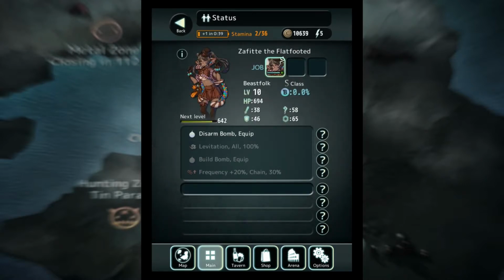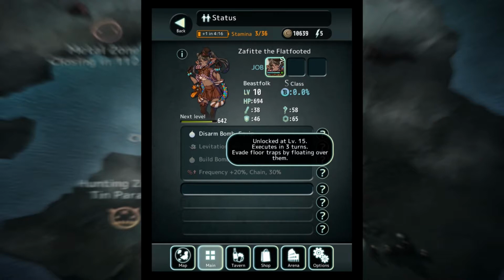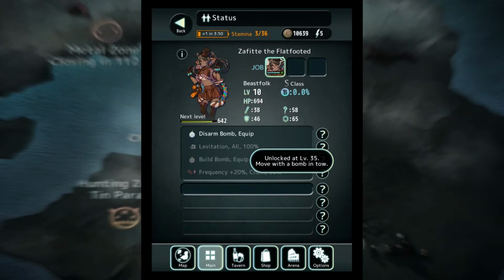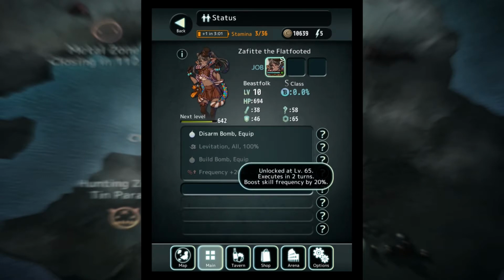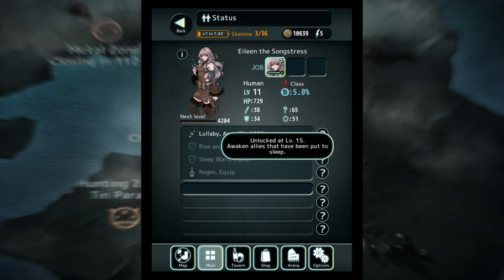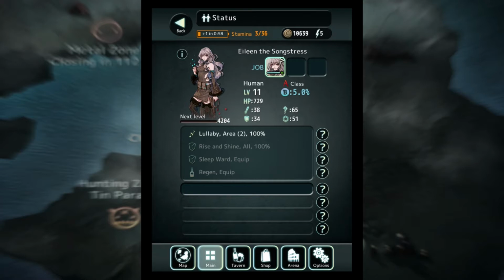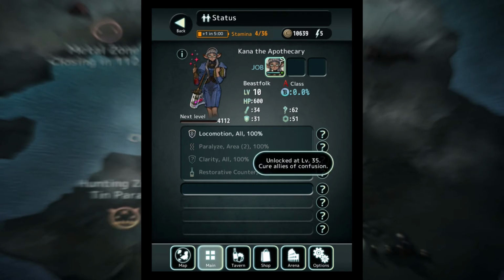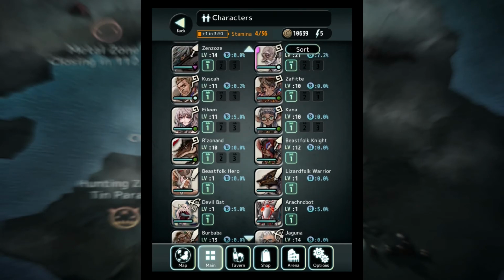Terra Battle - Support Classes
Terra Battle Hazards and Floor Traps.